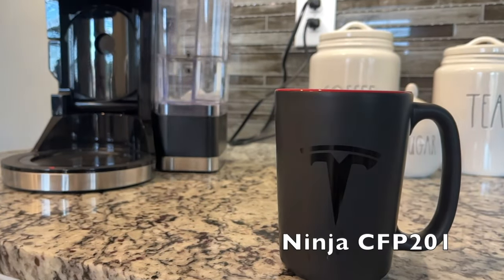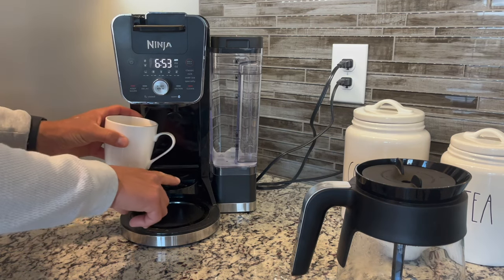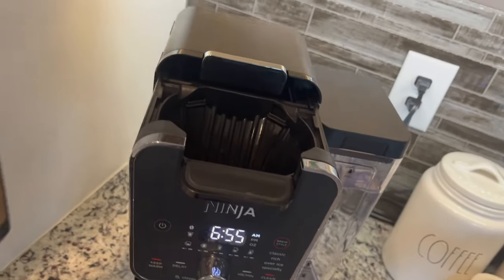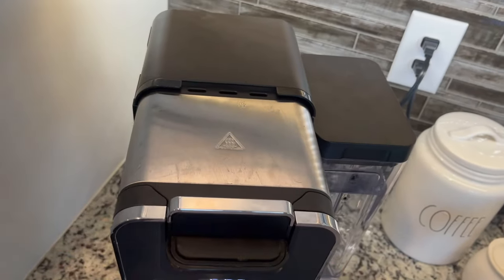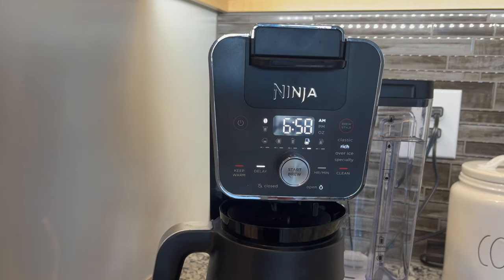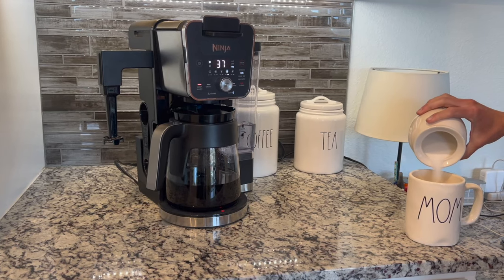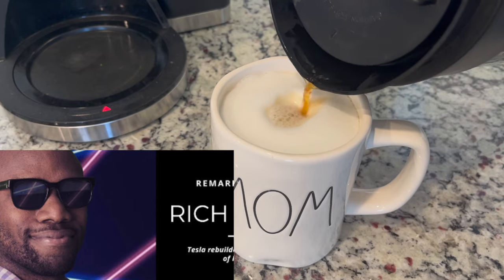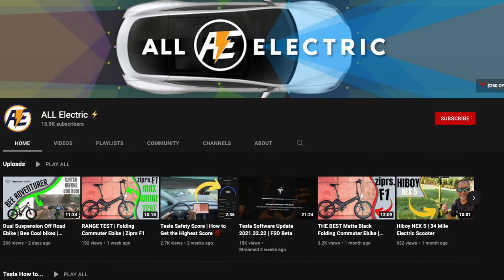Is This The Secret to THE Perfect Cup of Coffee? | Ninja CFP201 DualBrew System 6 Month Review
Ninja Coffee Maker (Amazon)

Are you tired of cheap, weak coffee that leaves you feeling jittery and unpleasant? Is it driving you crazy how hard it is to find a good brewer that doesn't require you to spend hours tweaking settings? If you answered yes to either of those questions, then this video is for you!

In this Ninja CFP201 DualBrew System 6 Month Review, I'll be sharing with you the secret to the perfect cup of coffee. This system has revolutionized the way I make coffee and I highly recommend it if you're looking for a quality brewer that doesn't require a lot of effort. After watching this video, you'll be able to make great coffee every time, without costing a fortune or sacrificing quality!